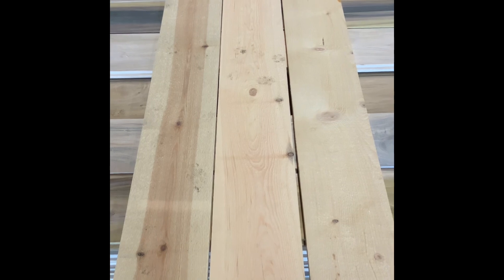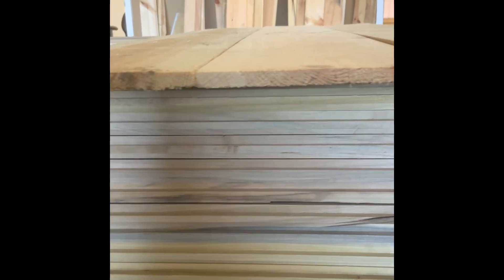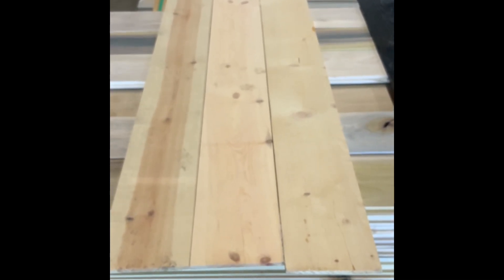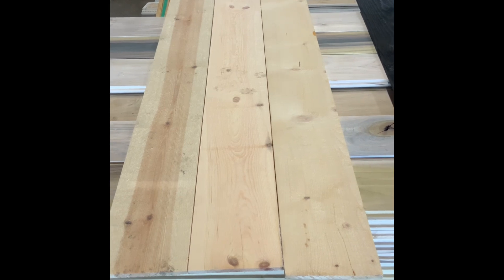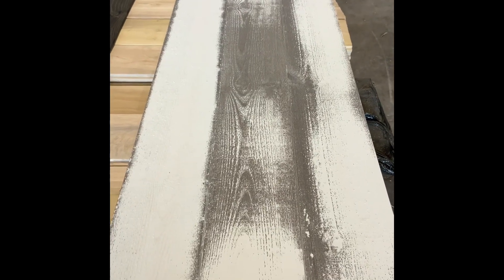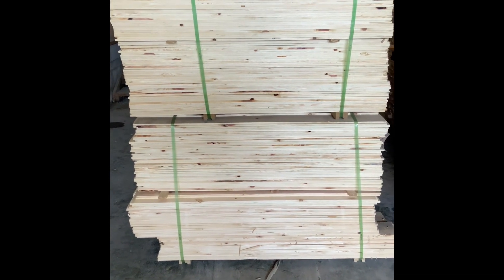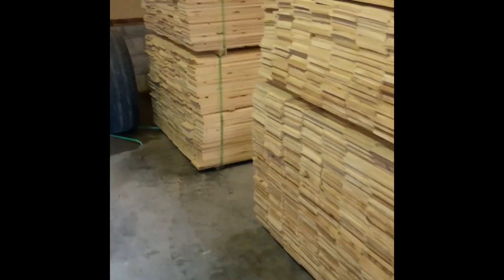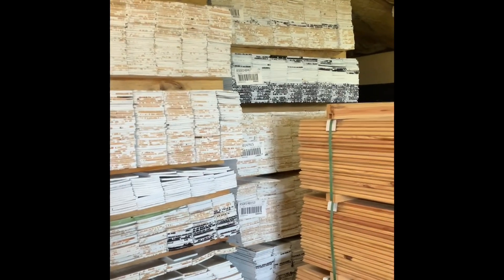Spruce Wall Boards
The are our spruce wall boards.  They are 4ft long, 5.5” wide and 1/4” thick.  Great for going over existing wall coverings.